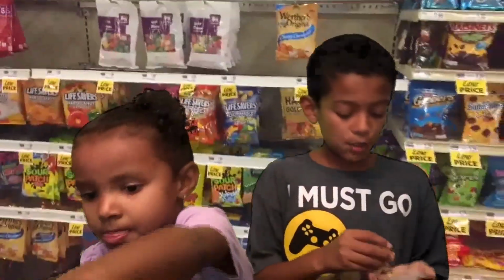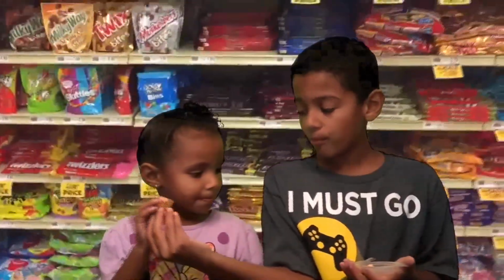E Fruity Gummy Pizza Candy Review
Who wants a slice? The Candy Crew trys some Gummi Pizza by E. Frutti. Watch and see how they react to this unique pizza! :-)

Please Thumbs up, Share & Comment!